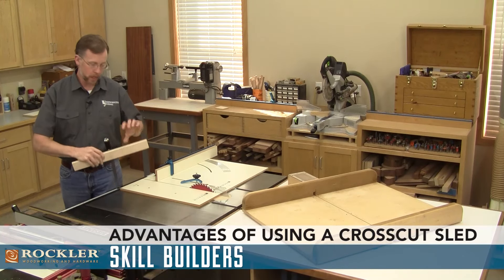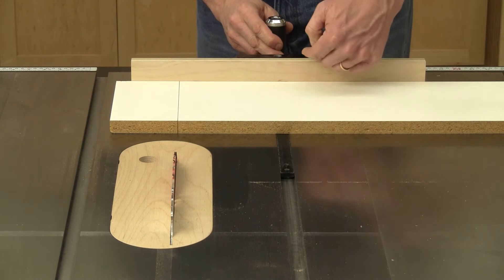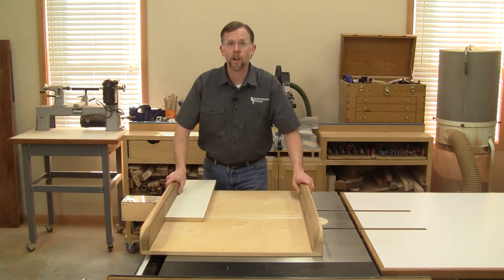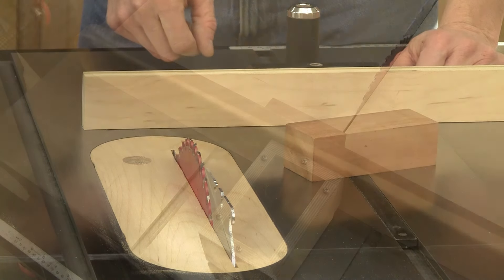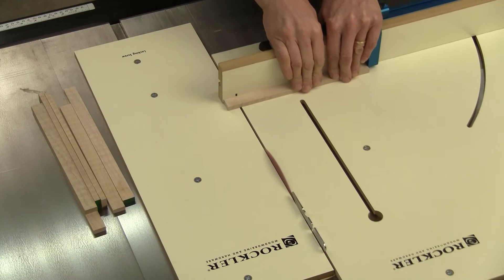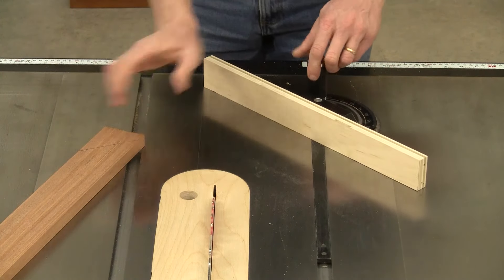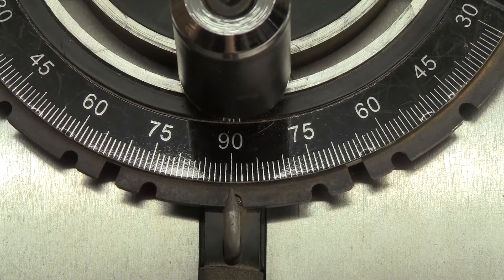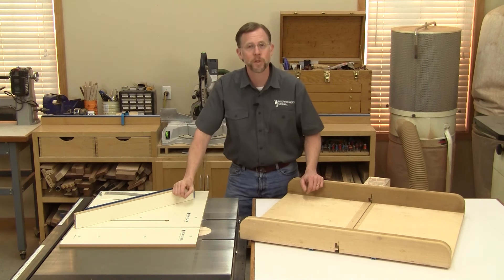Four Reasons to Use a Table Saw Crosscut Sled | Rockler Skill Builders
Every table saw comes with a miter gauge, and they’re made for making crosscuts and angled cuts. So why do you need a crosscut sled? There are four good reasons why a crosscut sled can improve your safety and accuracy at the table saw. Chris Marshall will show you all four in this video.
So, whether you’re crosscutting big stock or little tiny workpieces, or making repetitive cuts or angled cuts. A crosscut sled can improve your safety and accuracy at the table saw.